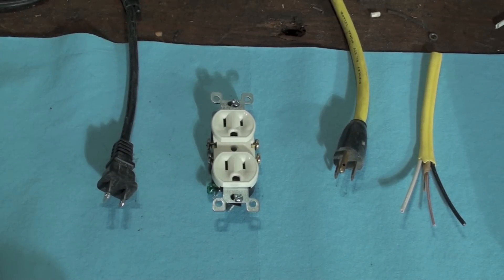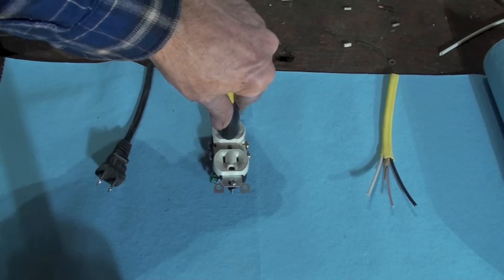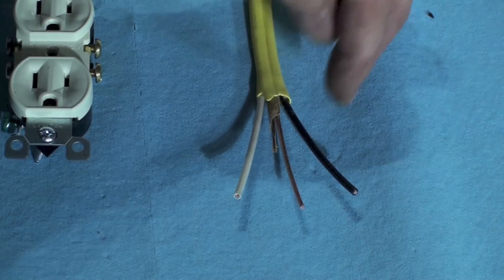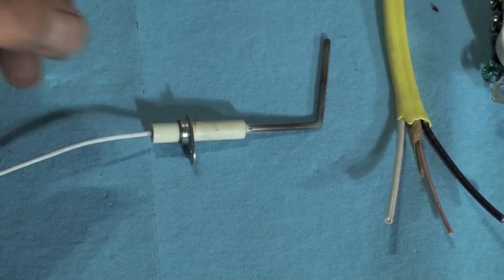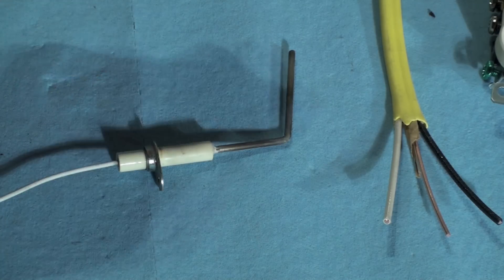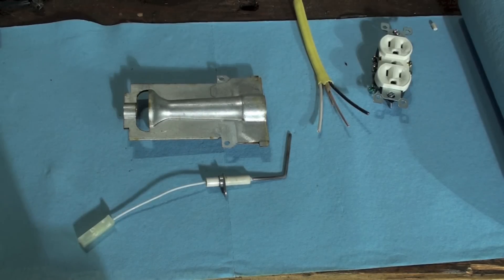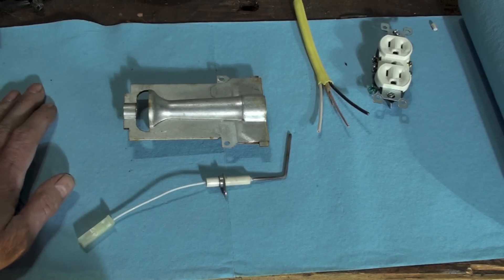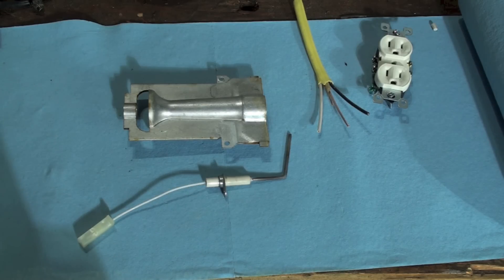Reversed polarity on the gas furnace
This one covers what reversed polarity is and how it affects newer gas furnaces.  This video is part of the heating and cooling series of training videos made to accompany my websites to pass on what I have learned in many years of service and repair. If you have suggestions or comments they are welcome.